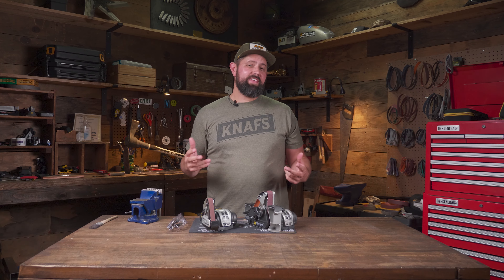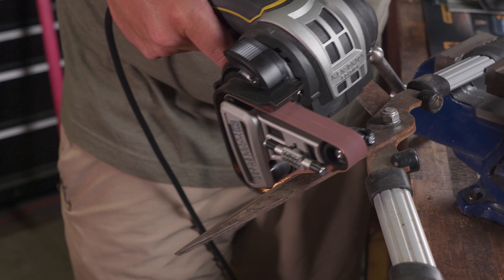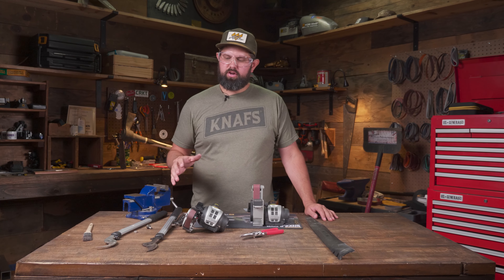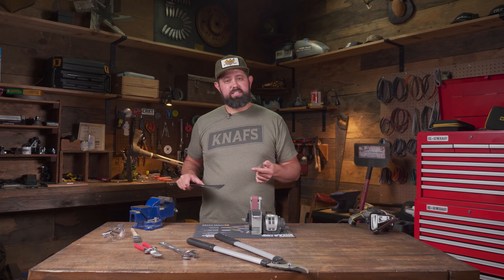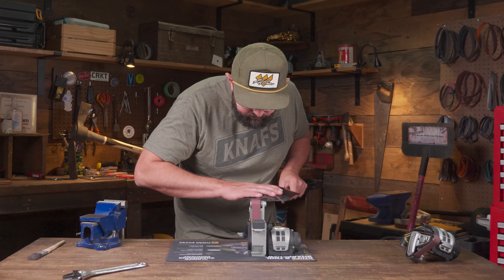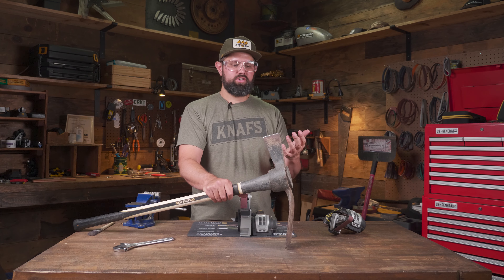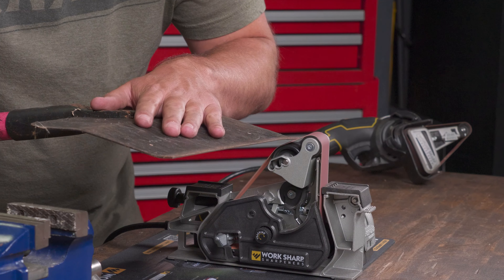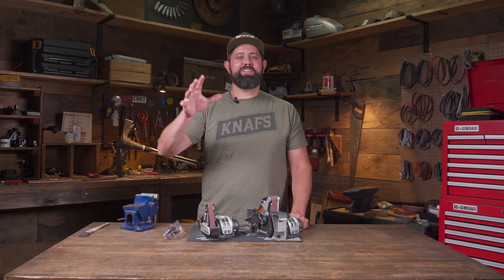Sharpen Every Tool You Own with the Ken Onion Knife and Tool Sharpener Mk2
Welcome back to the workshop! In this episode, we're diving deep into tool sharpening with the Ken Onion Knife & Tool Sharpener Mk2, covering both the original and elite versions. Whether you're looking to sharpen garden tools like shears, loppers, lawn mower blades, or even axes and shovels, we've got you covered. I'll show you step-by-step how to get those crisp, sharp edges using both the standard Ken Onion Knife and Tool Sharpener and the Blade Grinding Attachment, available in the Elite bundle or sold separately.

Safety first, as always—we'll be throwing sparks and working in some tricky positions, so I'll also share important safety tips along the way. From setting up the machine to the final touch-ups, this video is packed with practical tips and techniques for getting the best results. Whether you're using the handheld sharpener or the blade grinding attachment, I’ll guide you through the entire process, including how to handle unique tools like floor scrapers and painter's tools.